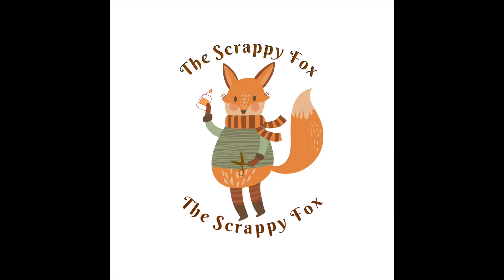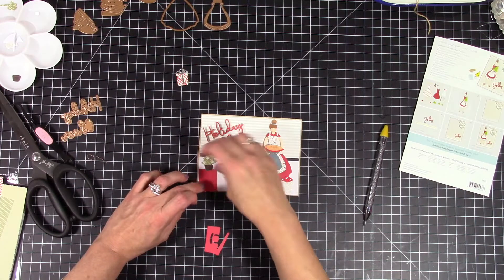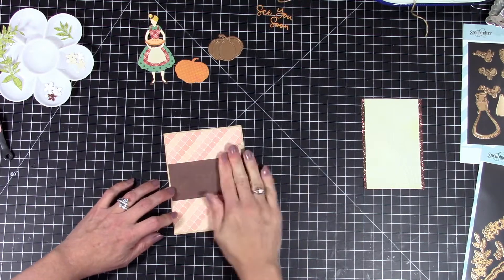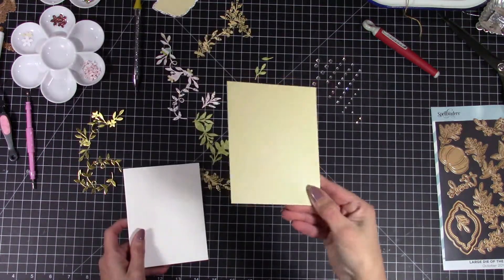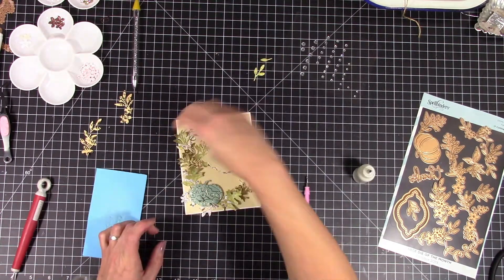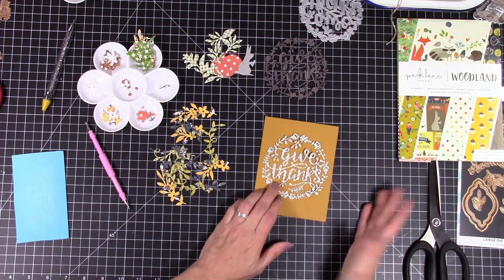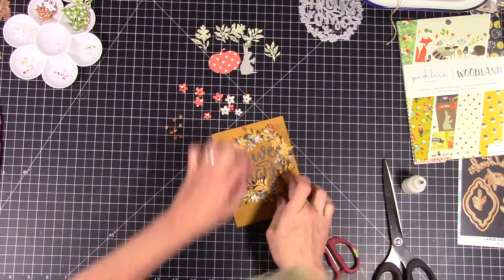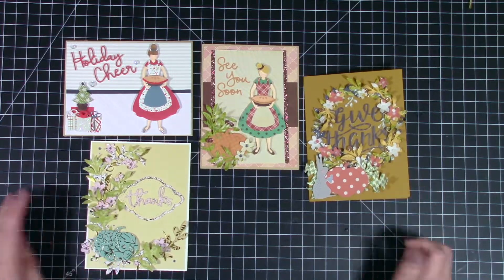Spellbinders Sm and Lg die of the Month Oct 2019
I have 4 cards for you today using the small and large die of the month kit from Spellbinders. I made one Christmas and 3 fall cards. I hope you have a wonderful week and thanks for stopping by!
My Facebook page- It's only a dream